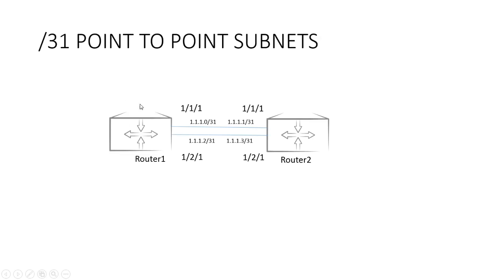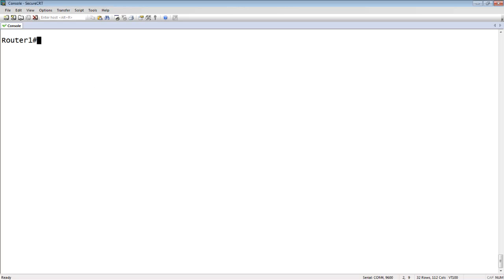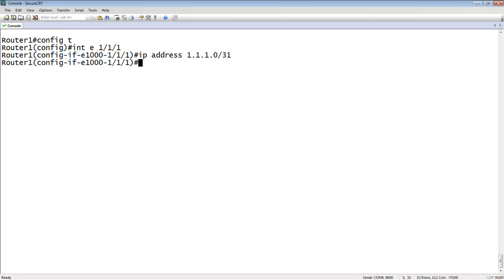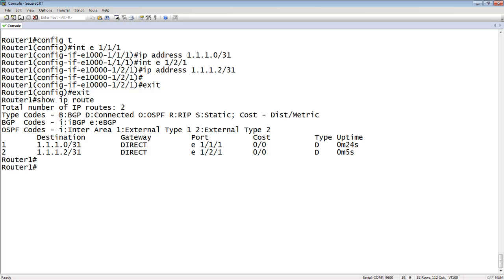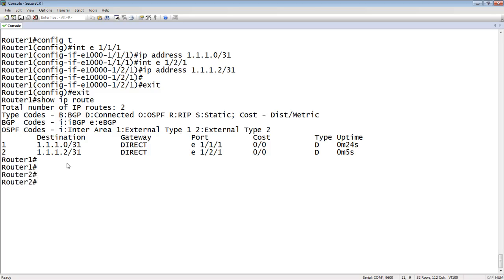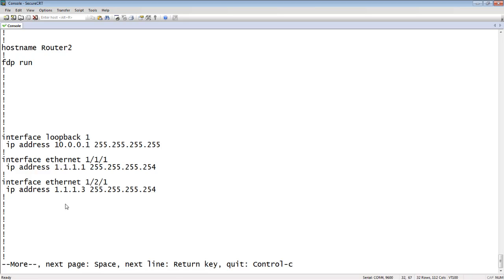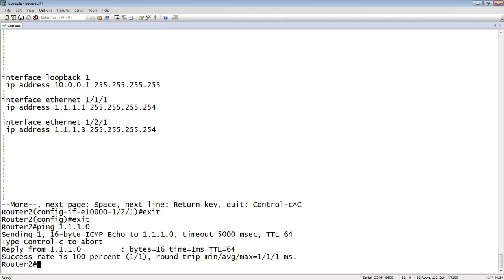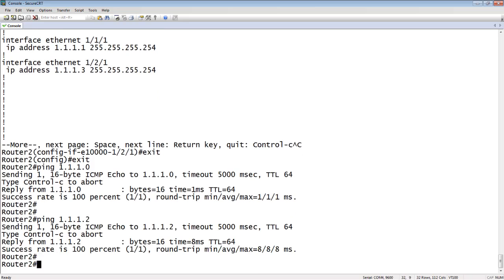31 BIT MASKS FOR POINT TO POINT